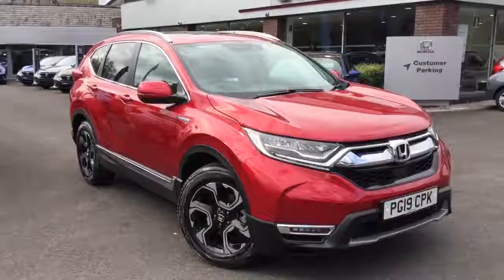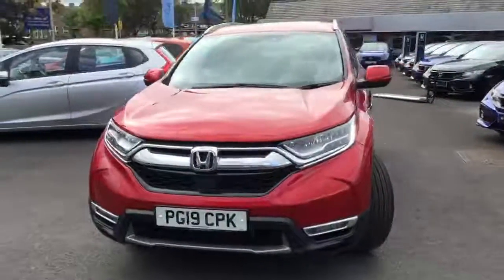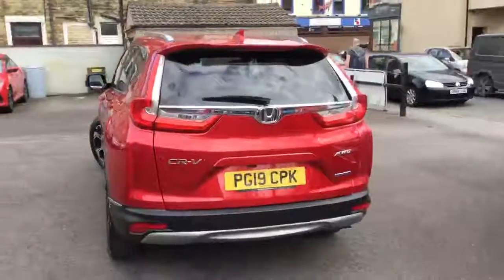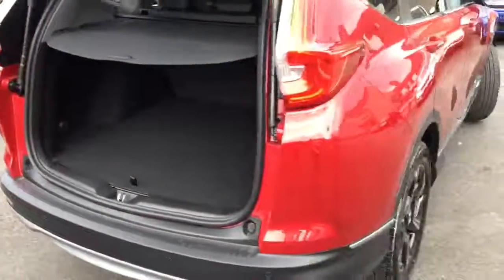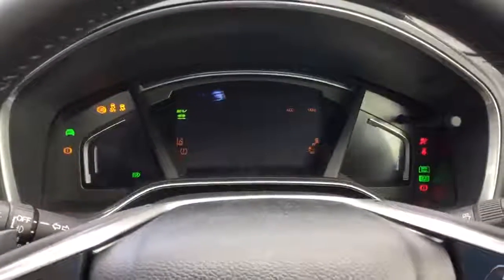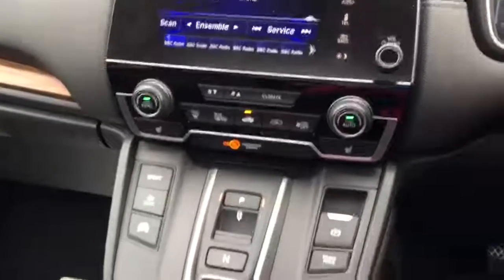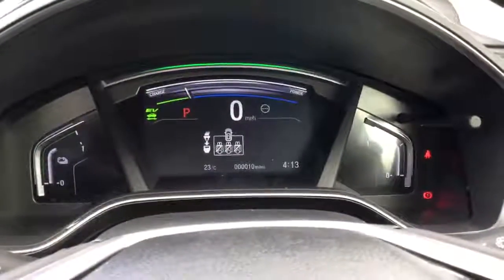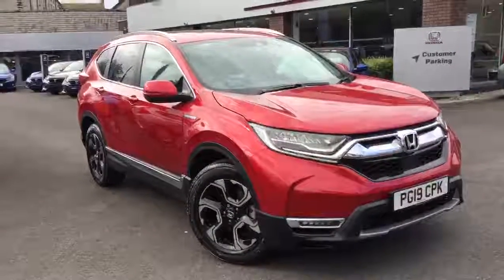CR-V EX HYBRID PG19CPK